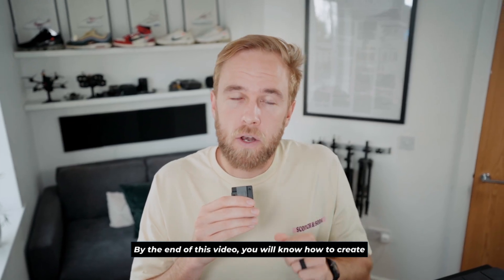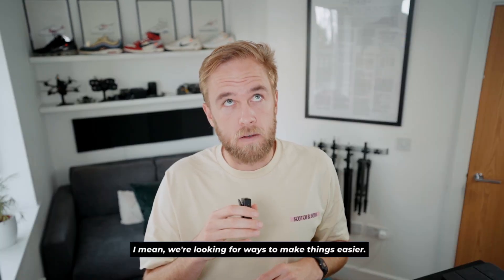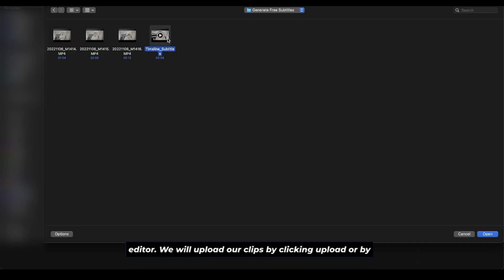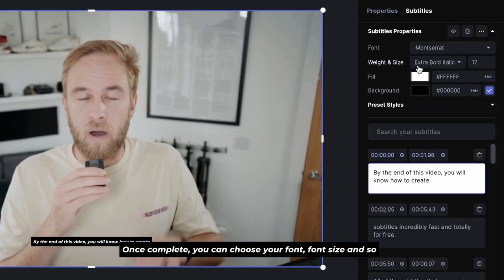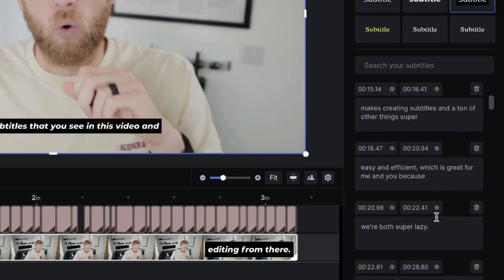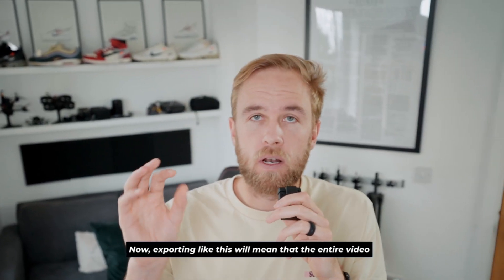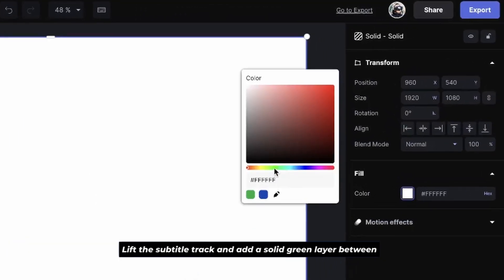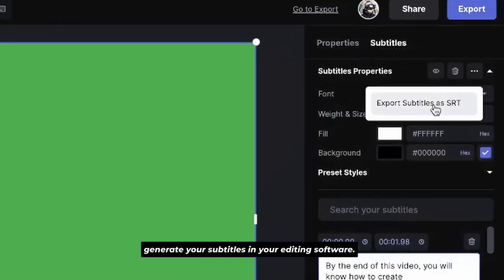Revolutionize Your Video Editing with AI Subtitles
This is how I make free subtitles for my projects in Da Vinci resolve and PP

Use Runway to edit subtitles online faster than ever before. Harness the power and speed of AI and generate subtitles automatically, with just one click.

Generate subtitles in minutes.

Forget about spending hours on the computer transcribing videos, or spending the extra money to outsource captions. Runway makes it possible to automate the boring and tedious work of video editing, creating space for your imagination to thrive.

We can meet up for a beer but you could buy me one (all donations are much appreciated and all proceeds flow right back into the channel)

Reach me!